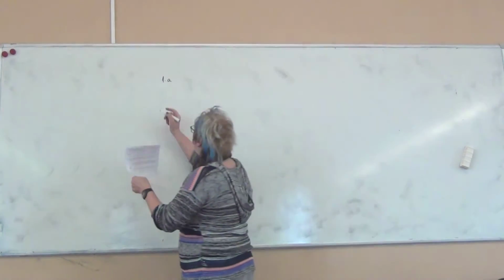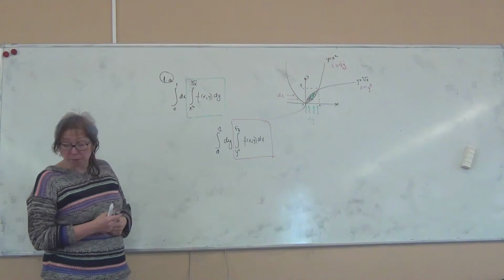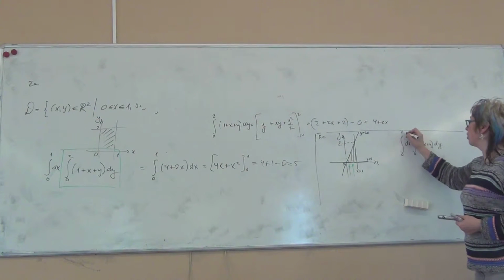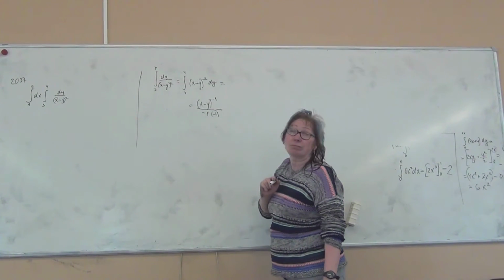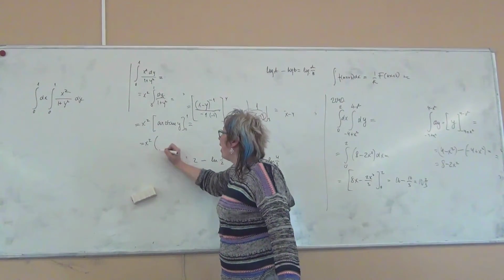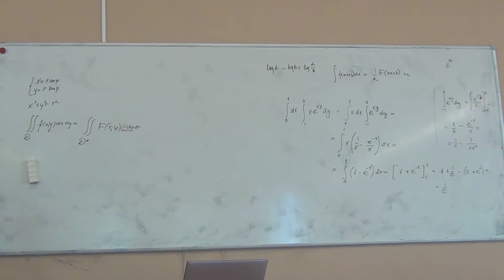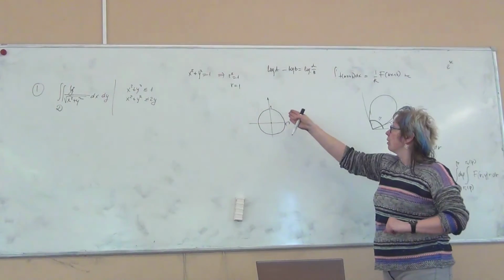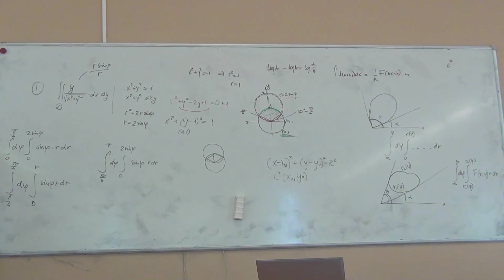Polar coodinates 2